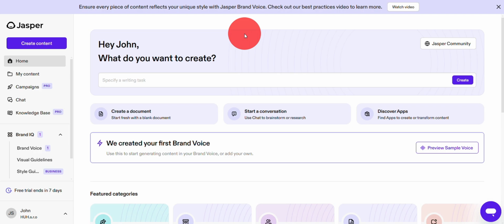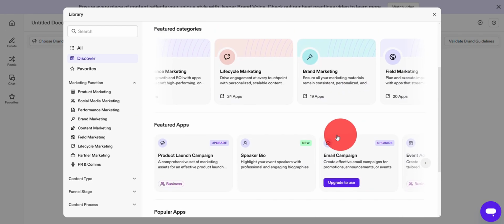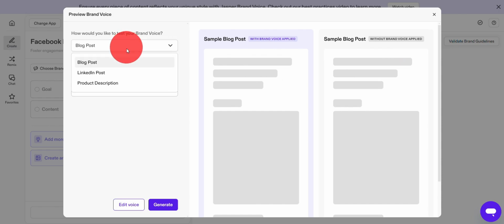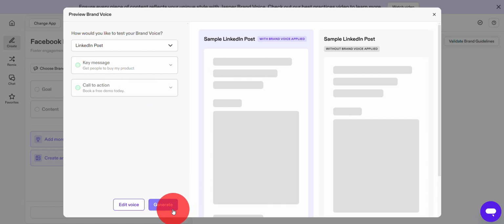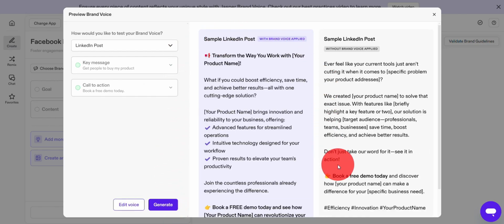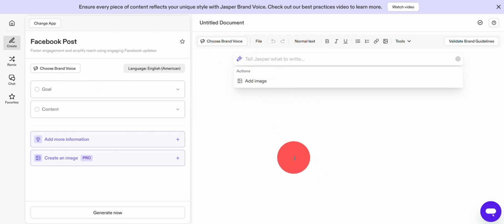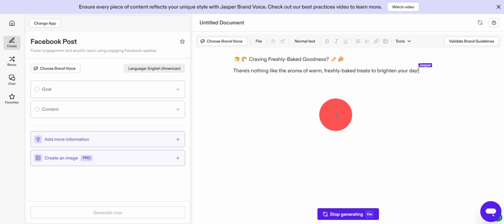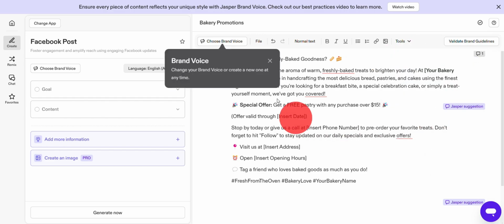How to create content on Jasper AI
Learn how to create content on Jasper AI in this tutorial video. Discover the step-by-step process of creating engaging and optimized content using Jasper AI. Start creating high-quality content today!